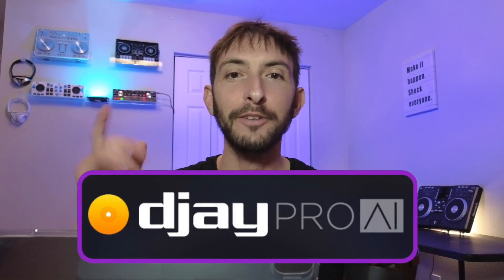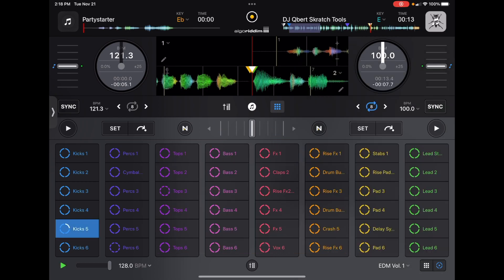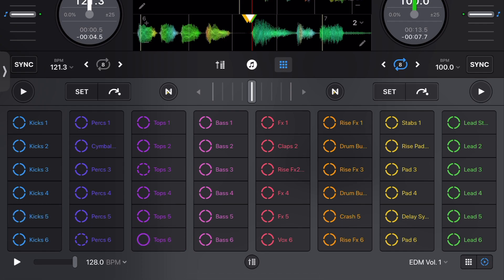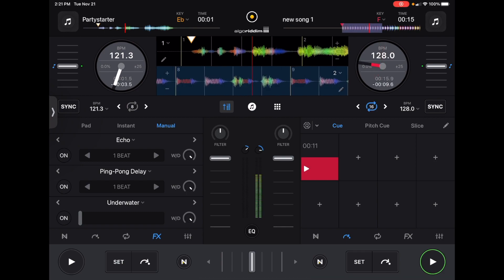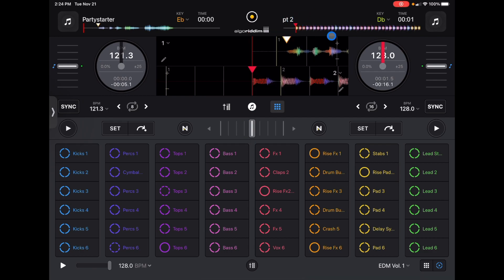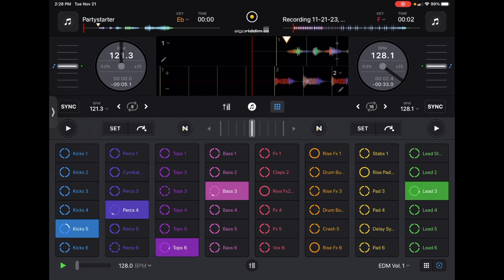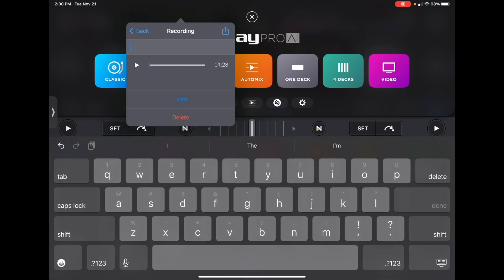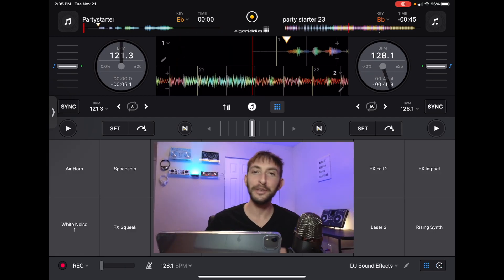How to make beats with the Djay Pro iPad app: A step-by-step guide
Djay Pro AI is not only a great DJ app, but if you get creative, you can use all the advanced AI features to produce your own beats and tracks. In this video, I show you some ideas on how to layer recordings to create original tracks.

►How To Add FX To Samples In Djay Pro AI ://youtu.be/Cn3gsMNE4iI